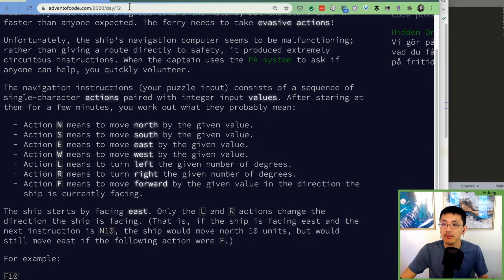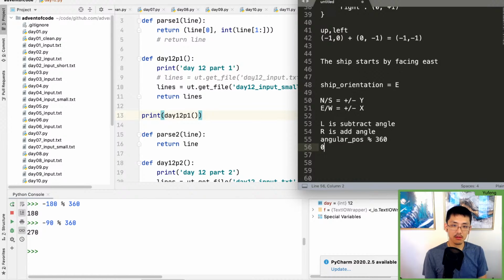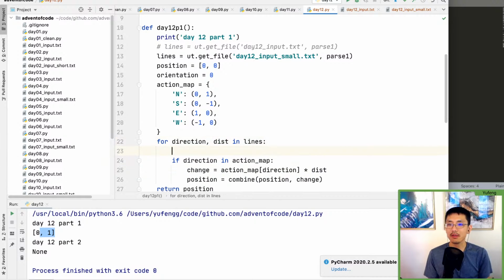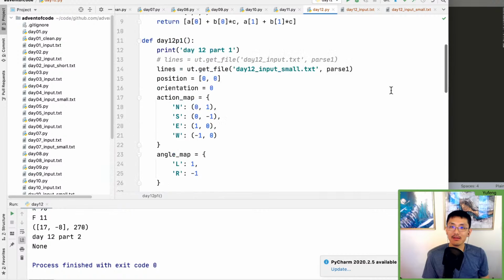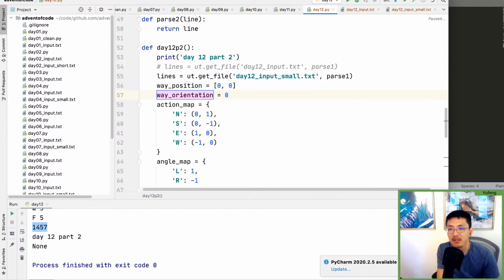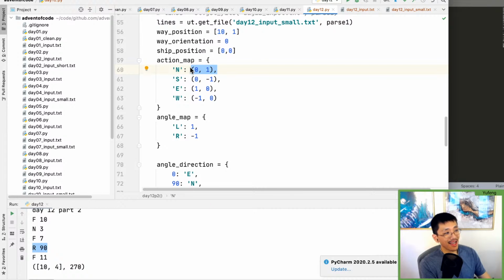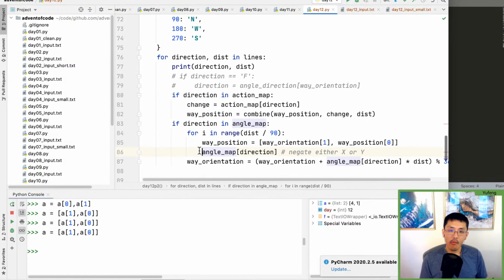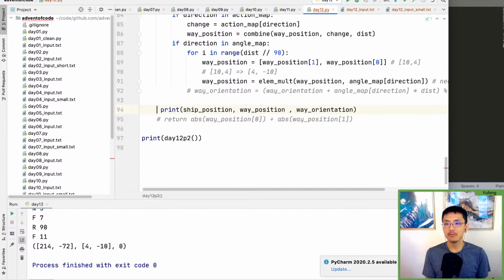Day 12 (Advent of Code 2020)